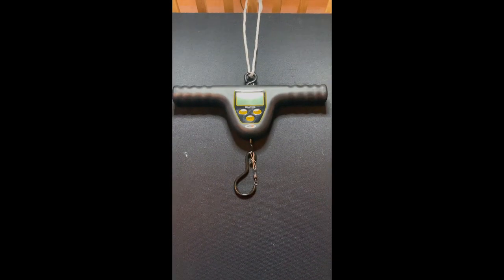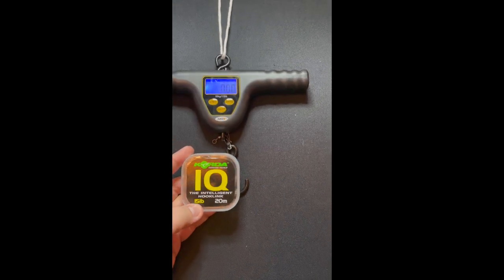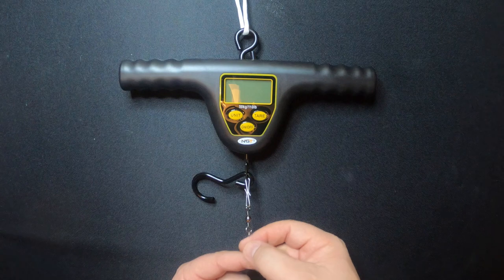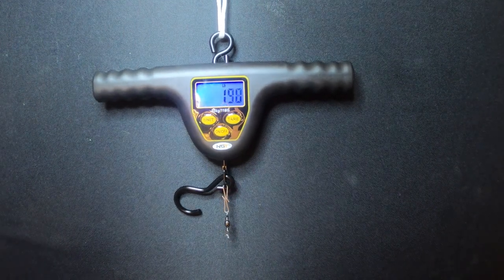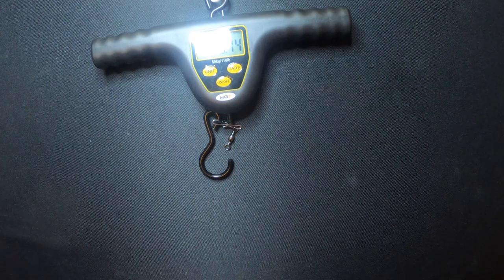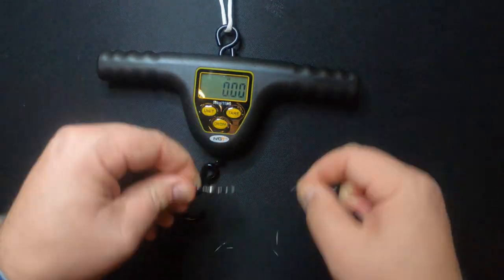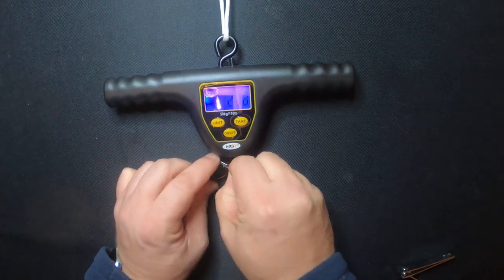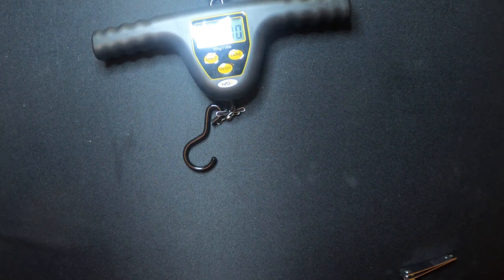How strong is the fisherman's/ clinch knot? You may be surprised!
I have been waiting for a while to do this film. I have been fascinated by finding out that it makes a huge difference what type of knot you use with what type of line. Some knots just are not strong enough. In this flim, I am testing the fishermans or clinch knot. A very common knot fisherman use to attach line to a swivel or a hook. Its the most basic of all knots and we should expect it to be 100% failproof right? Well.. Heres the surprise. |t isnt. In this video.. I am testing this knot with FluroCarbon line.